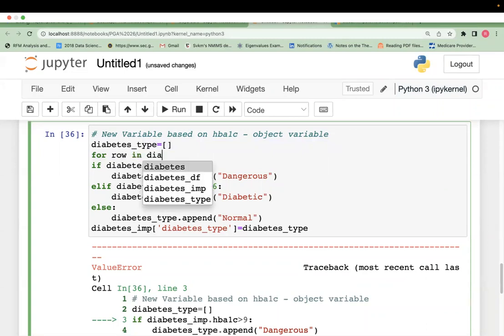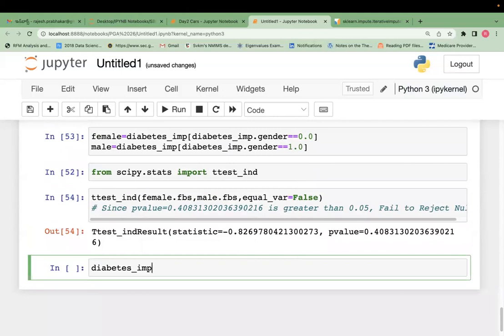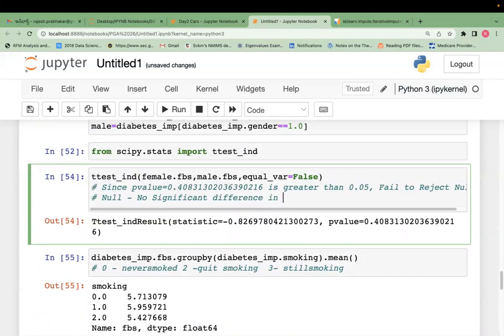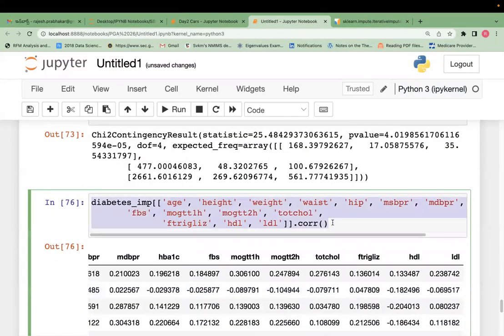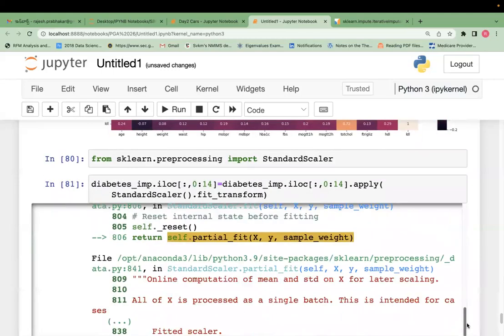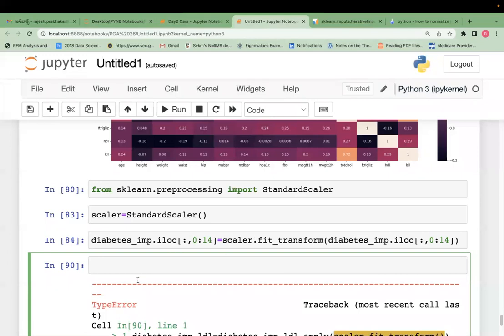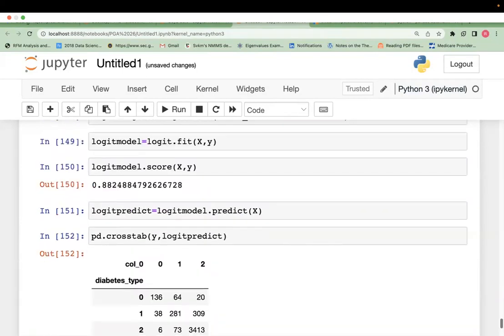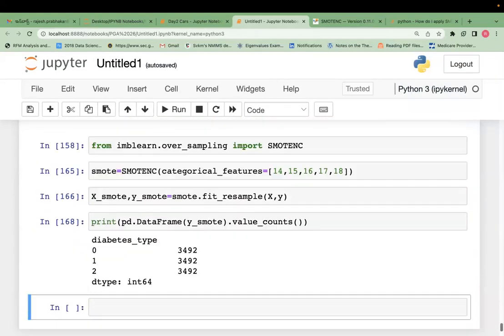Leveraging Data Science for Diabetes Prediction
n this YouTube video, we delve into the intersection of machine learning, statistics, and data science through the lens of a diabetes dataset. We explore hypothesis testing and showcase a capstone project that demonstrates the practical application of these concepts in real-world scenarios.